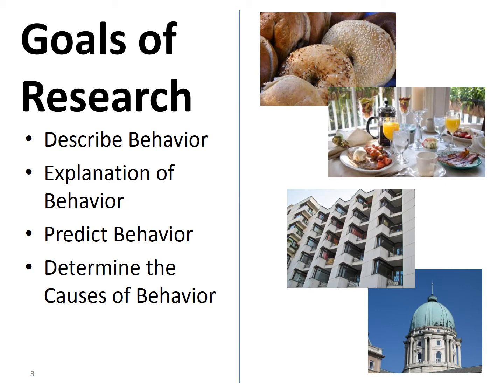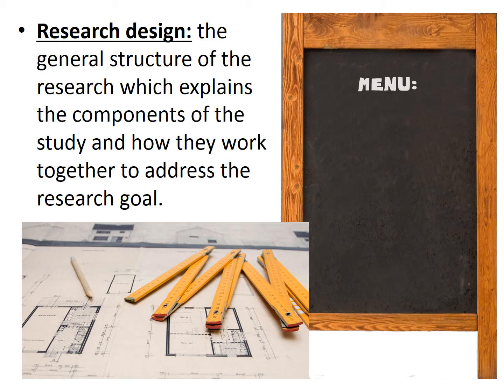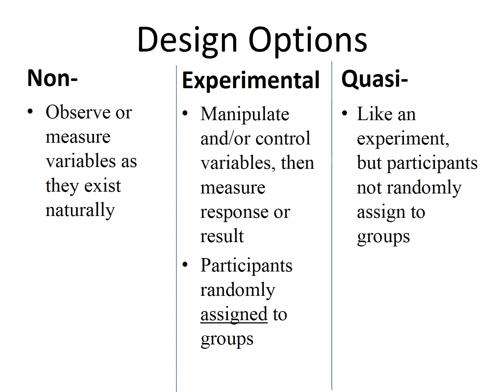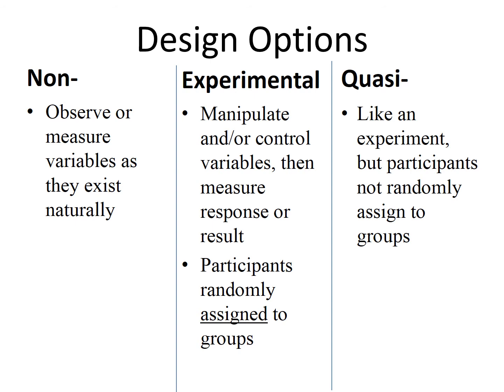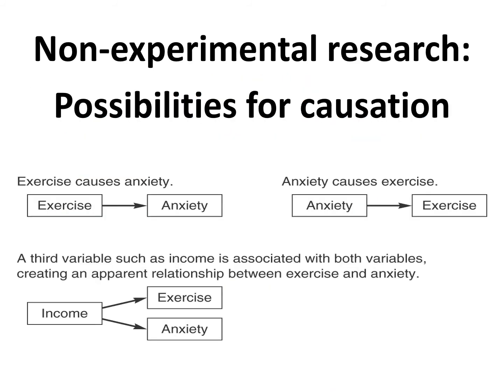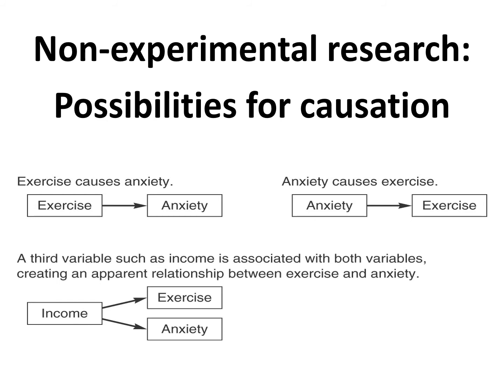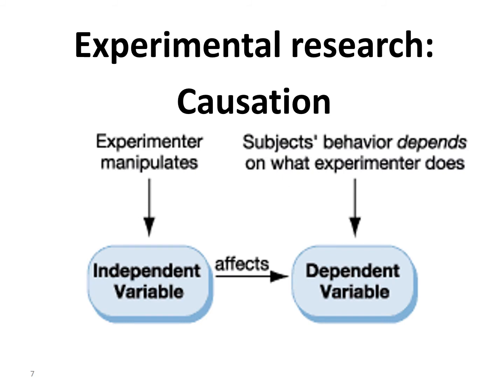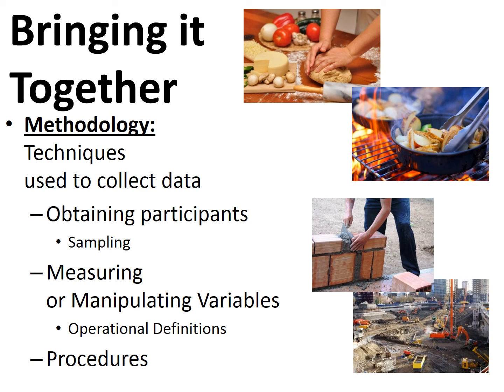design and method overview